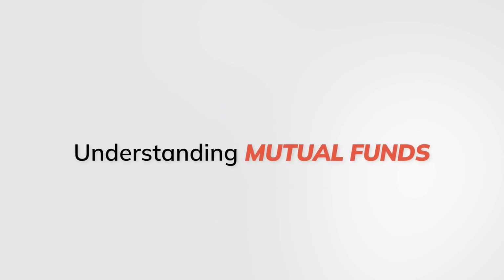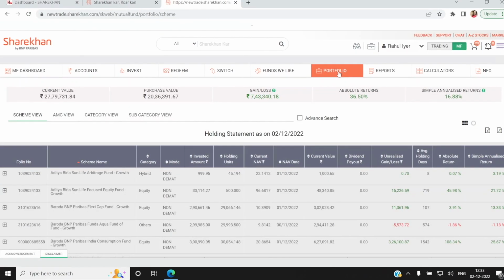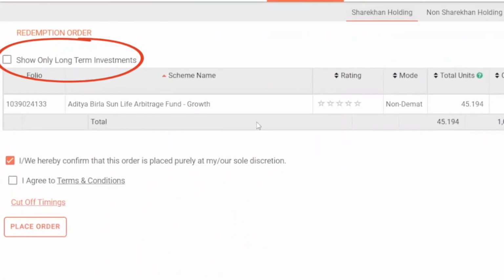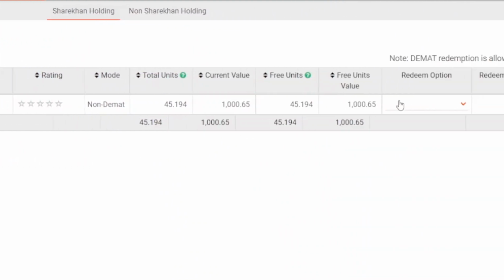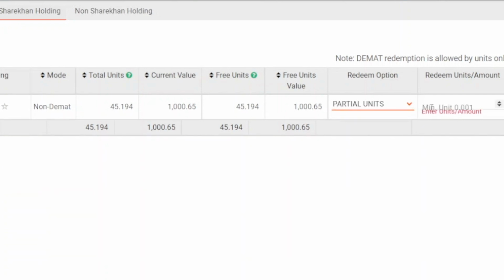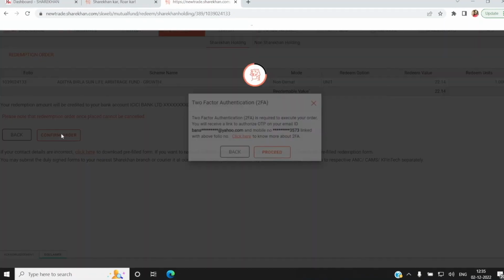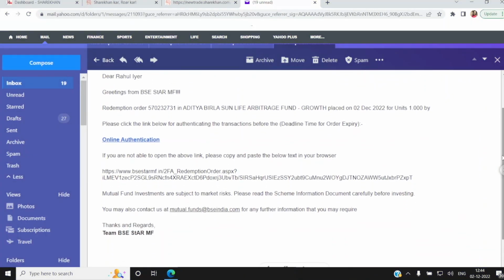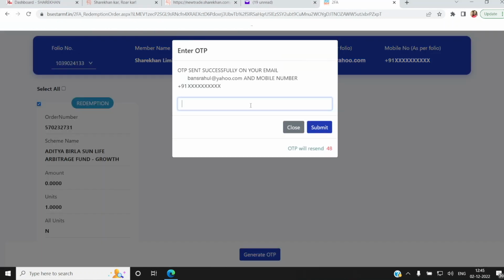How To Redeem Mutual Funds in the Non-Demat Mode | Sharekhan Website Features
Redeeming Mutual Funds in the Demat and non-Demat modes on Sharekhan Platforms is quick, intuitive, and almost effortless. This video will take you through the various steps to redeem your mutual funds in the non-Demat mode with the help of a live example.

Open a free* Demat and trading account in just 15 minutes* with Sharekhan

(* T&C apply)

With the daily Sharekhan 3R Research Actionable Update, it is our endeavor to bring listeners simplified stock market analysis that they can easily understand and take action on to make the most of the opportunities mined by the Sharekhan Research team.

More broadly, via these regular Sharekhan podcasts, it is our endeavor to bring listeners stock market analysis that can help them get stock investment ideas and a better grasp on which new stocks to buy and what to buy today, which shares to buy tomorrow or in the week ahead.

We will also potentially cover stock buyback actions, stock dividends, stock splits as well as upcoming stocks in India, through which listeners could get an idea of new shares to buy and in general a broader stock market outlook.